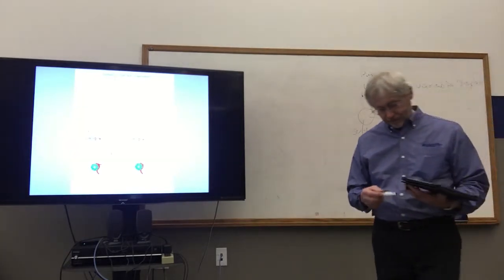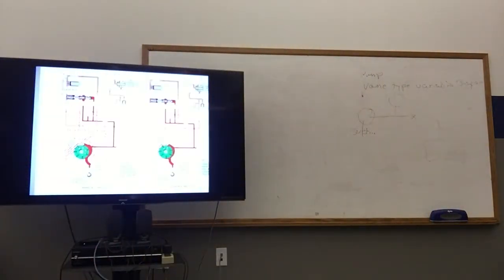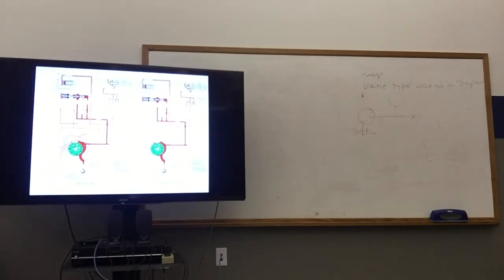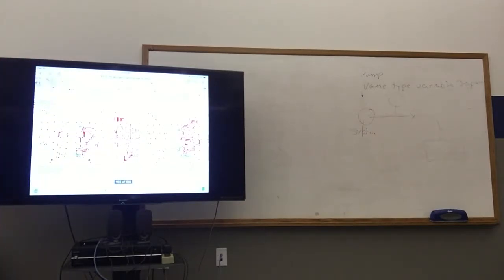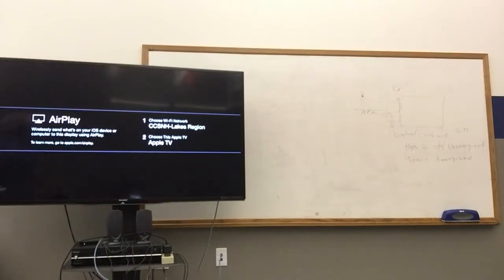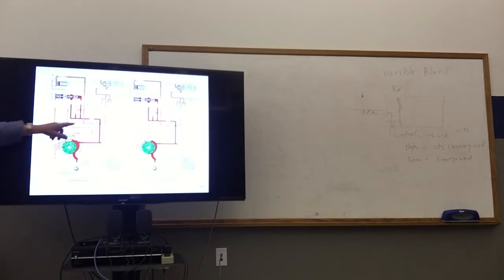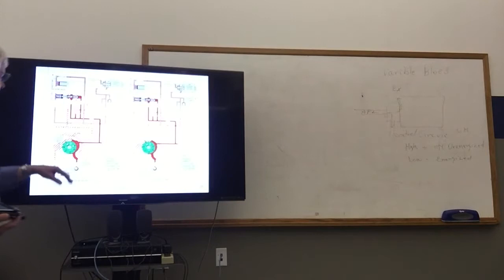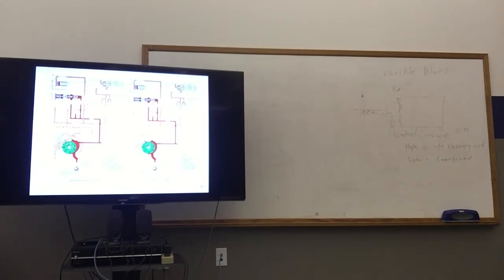6THydPressContr 2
Subtitle: Conversations with Robert.

Directions:
Students will need to use the 6T70 Gen II Technician's Guide to follow this discussion.